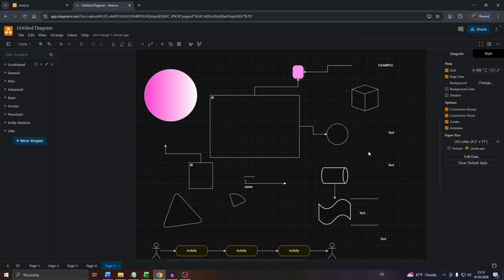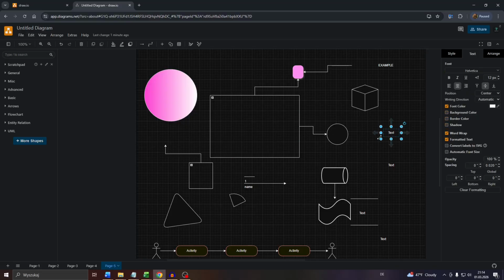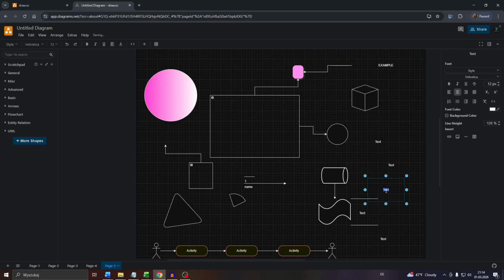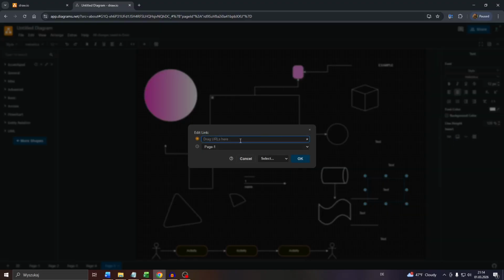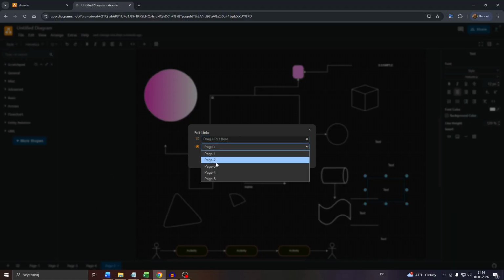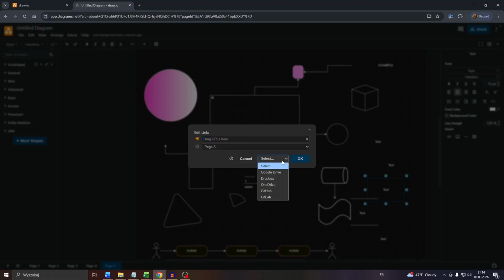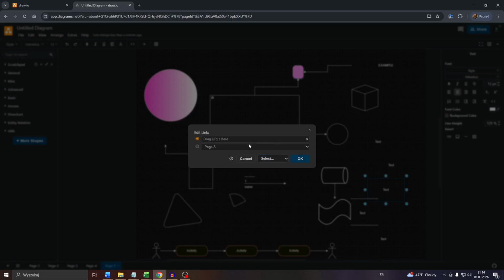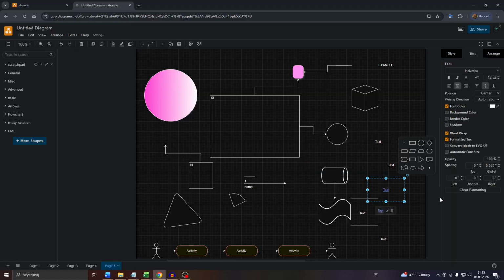How to Insert a Hyperlink in Diagram on Draw.io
This video shows how to insert a hyperlink in a diagram on Draw.io to connect shapes or text to external resources.